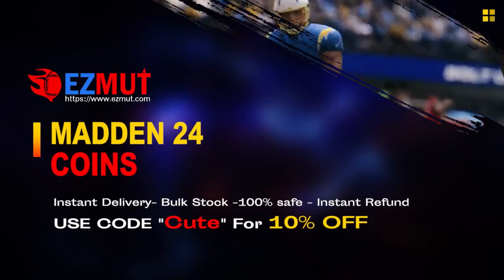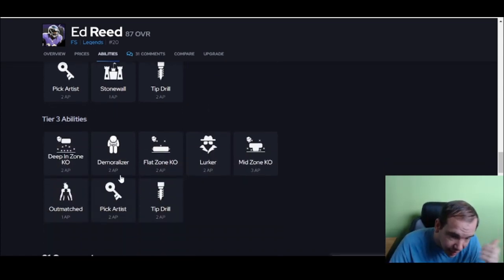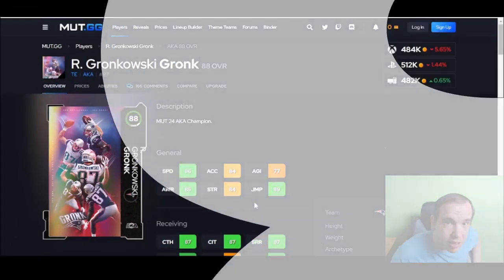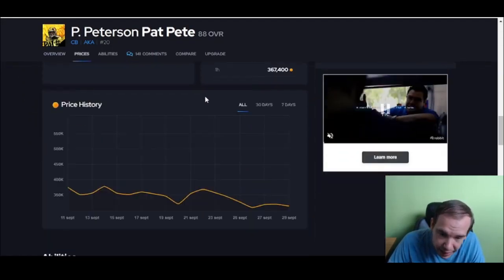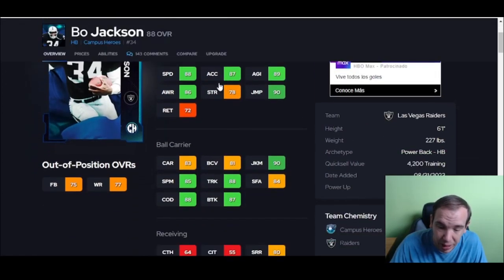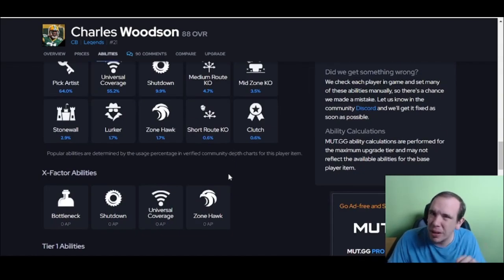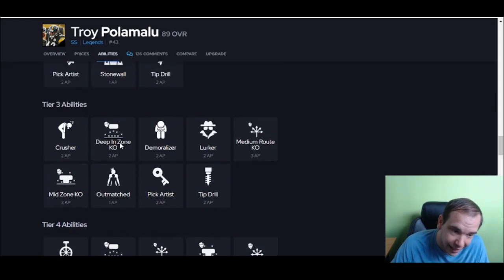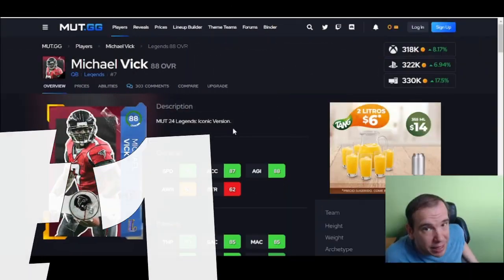The Top 10 Must Have Cards in Madden 24